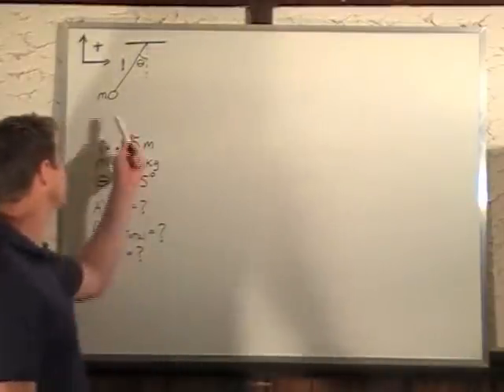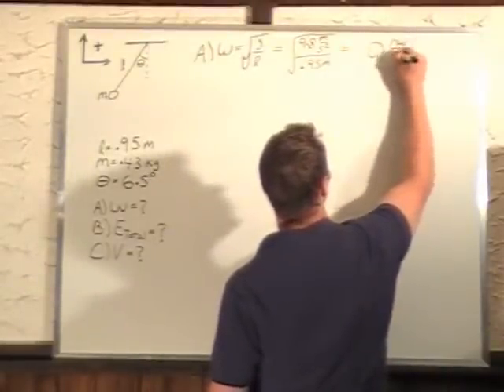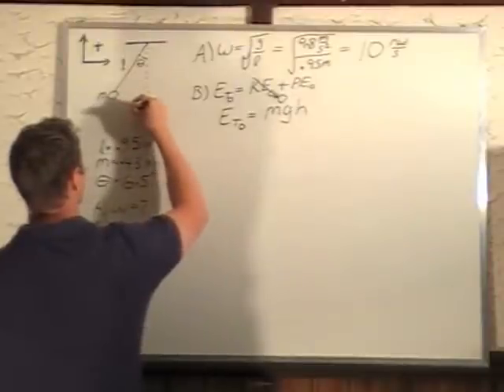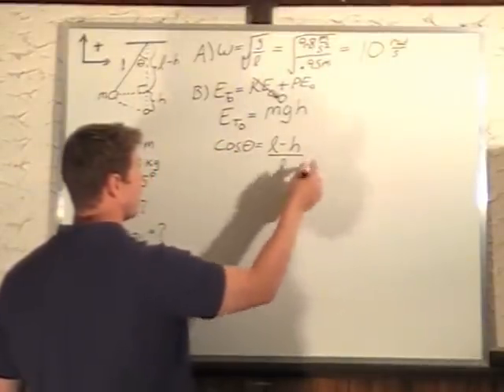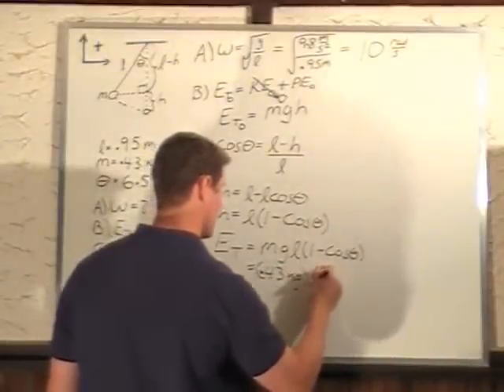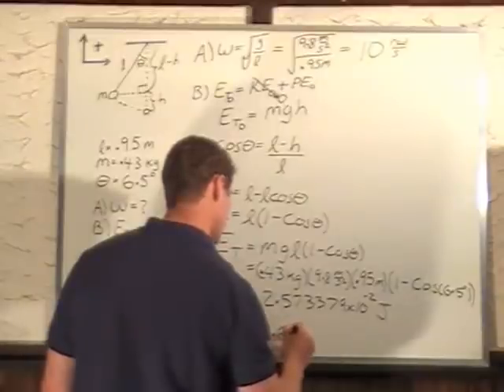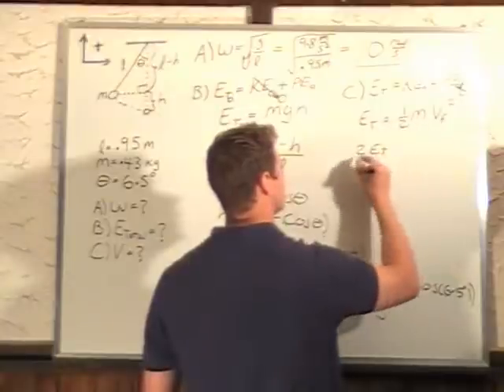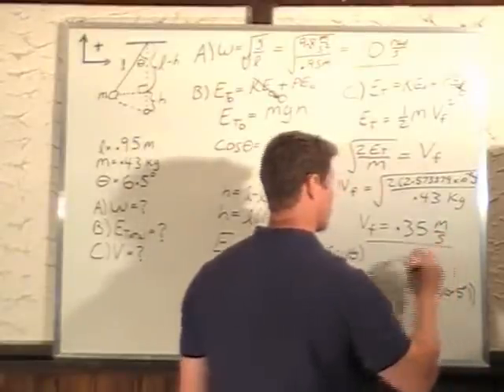Simple Harmonic Motion - Pendulum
A pendulum has a length .95 m, a mass of.43 kg, and a starting angle of 6.5 degrees.  A) What is the angular frequency?  B) What is the total mechanical energy of the pendulum as it swings back and forth?  C) What is the speed as it passes the lowest point of the swing?